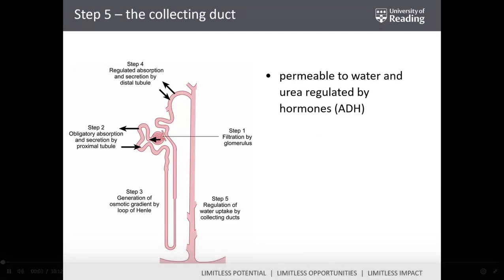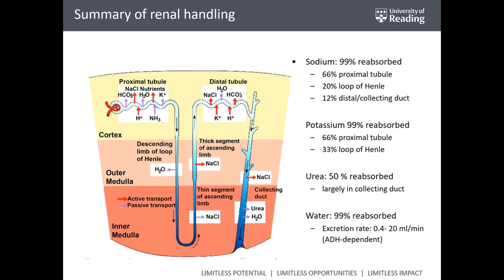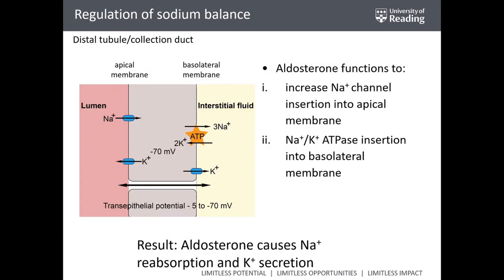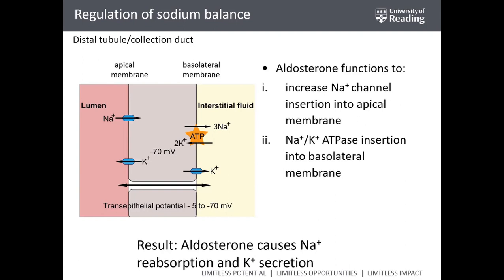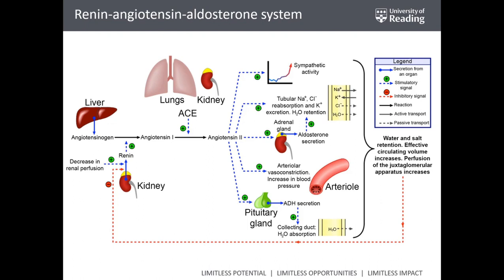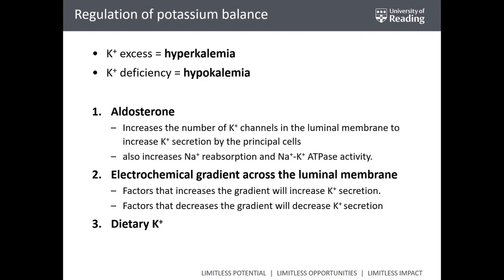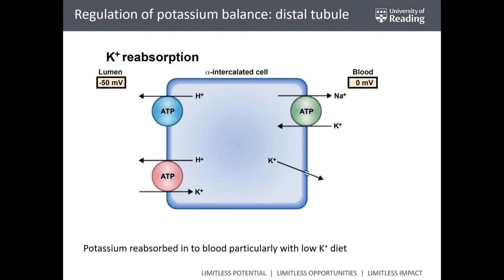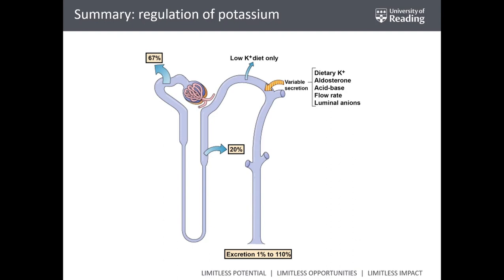Watch 'PM1A week 27 Renal System Part2 FT 2' Microsoft Stream Google Chrome 2022 08 09 07 36 00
RENAL SYSTEM PART 2 FT 2